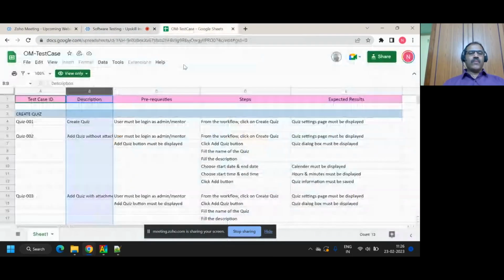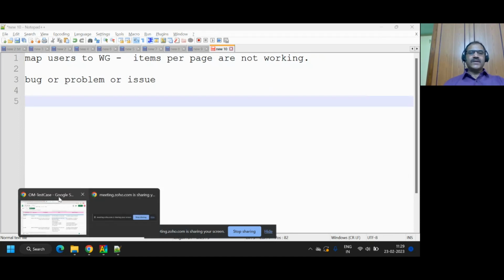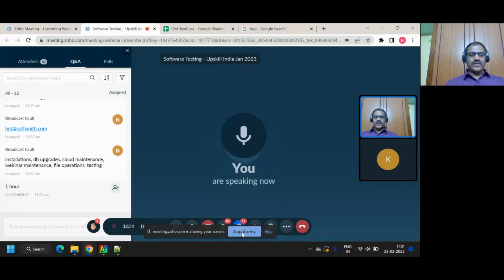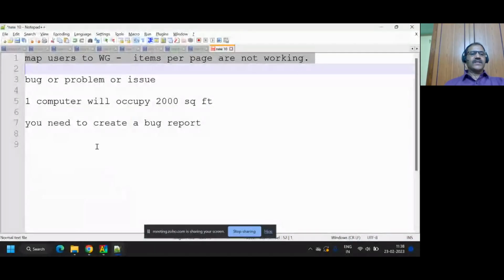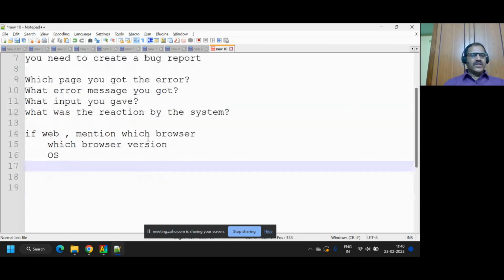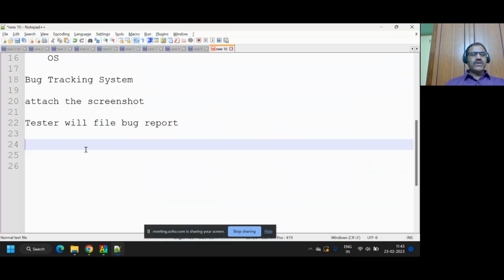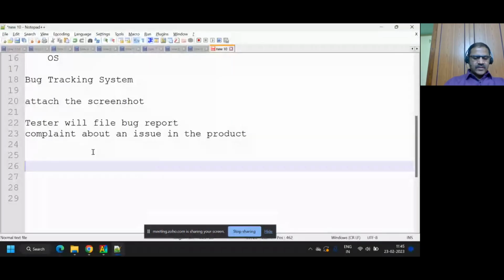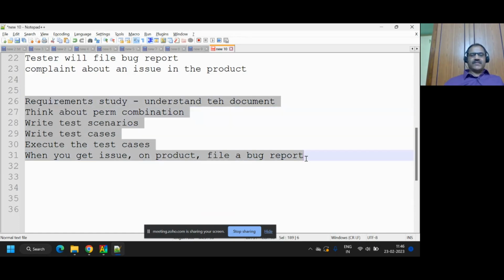Bug reporting, Process steps